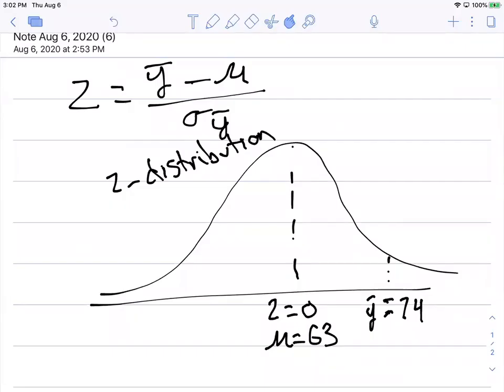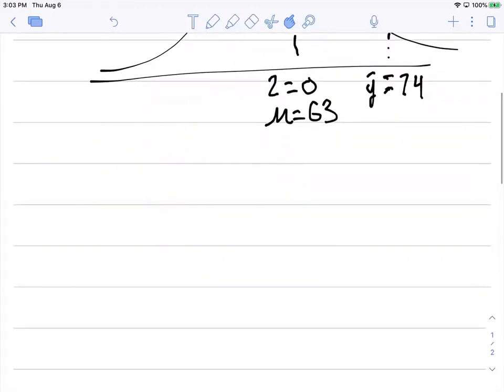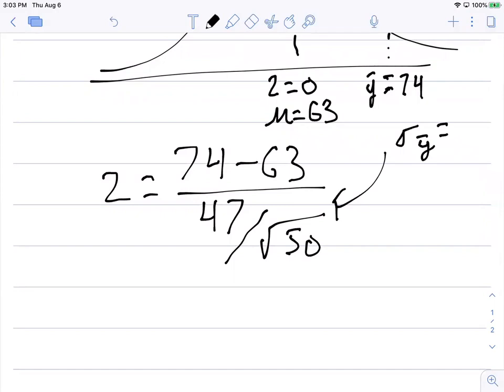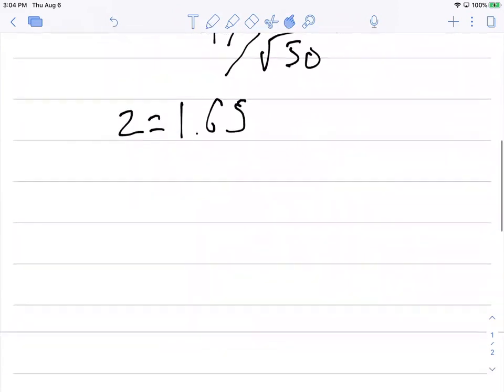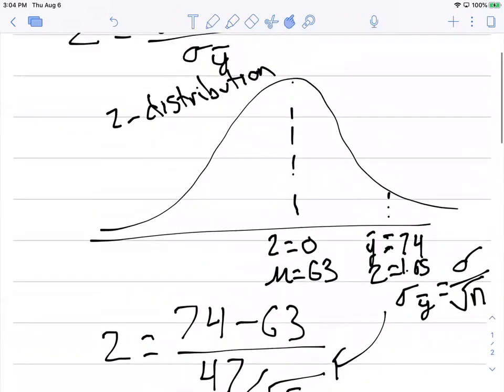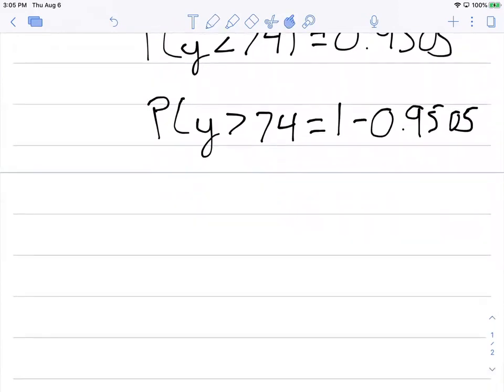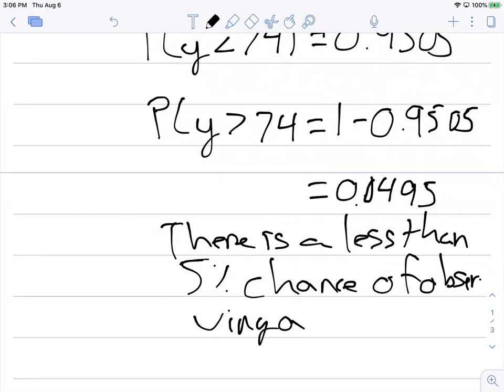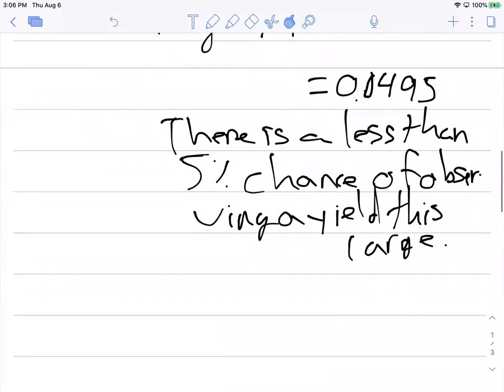Calculating the wheat yield